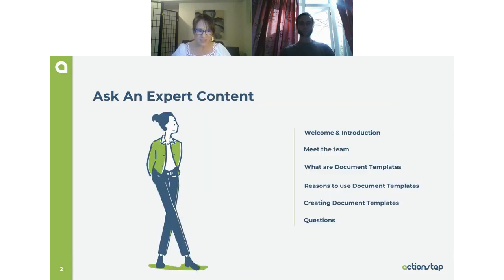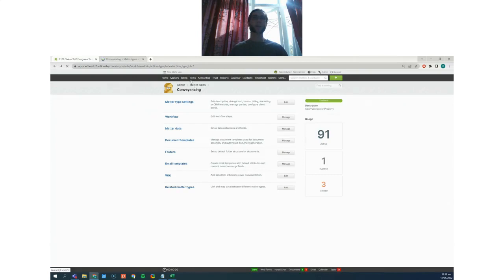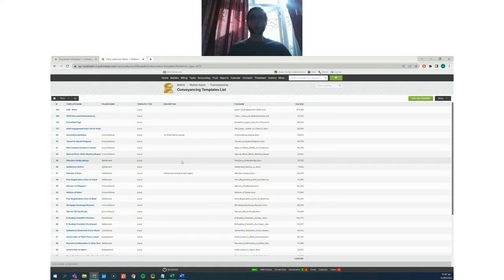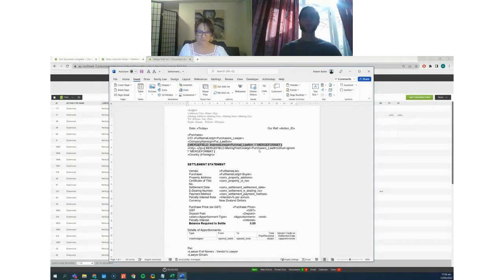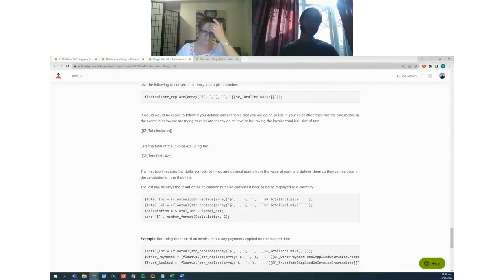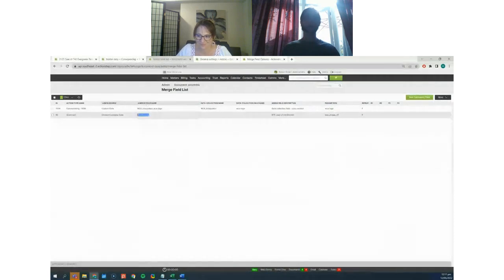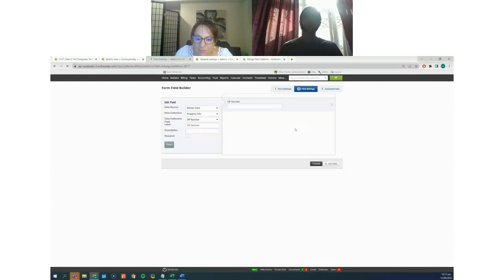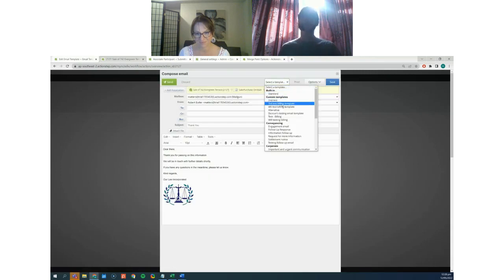Ask an Expert Webinar: Document Templates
Join our new “Ask an Expert” sessions to hear directly from our Actionstep Customer Team of experts and ask all of your burning questions. This month’s session is all about utilizing Actionstep's Document Templates to improve the quality and accuracy of your legal documents, plus save your valuable time!